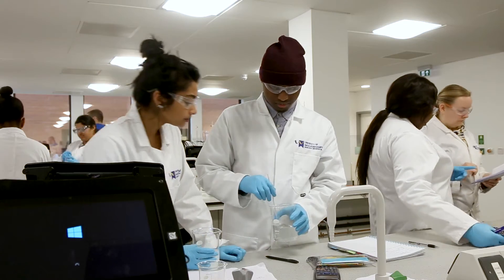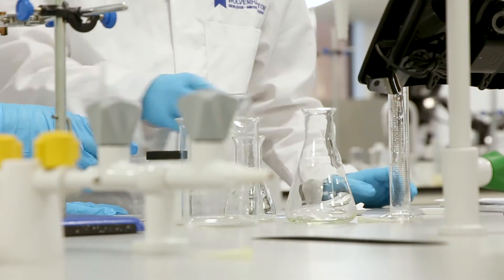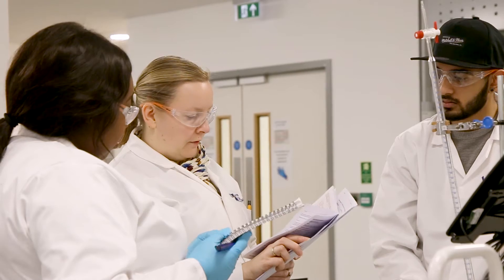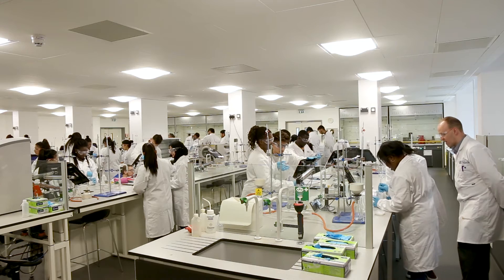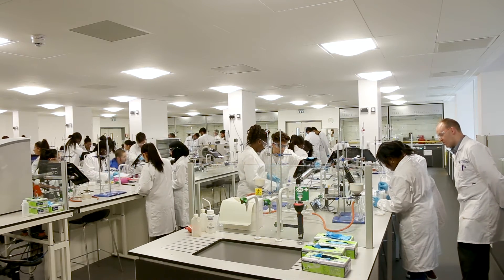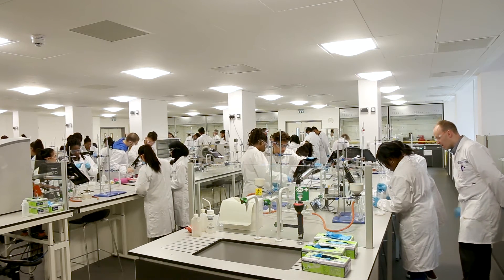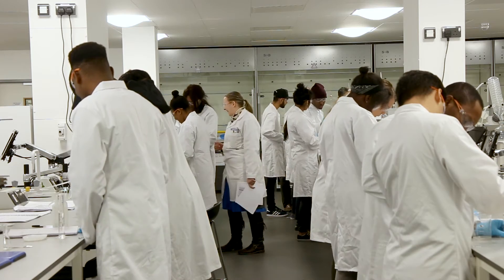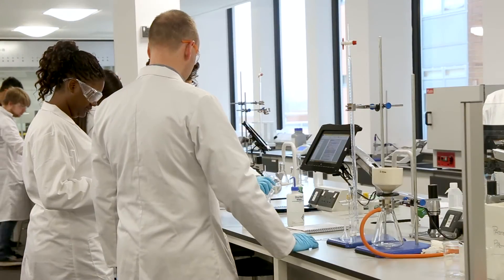Studying STEM - Pharmaceutical Science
Find out what it is like studying Pharmaceutical Science at the University of Wolverhampton.